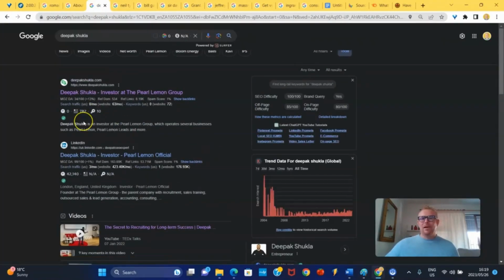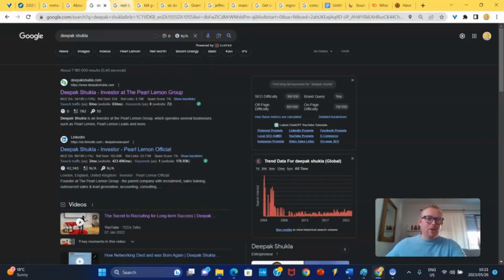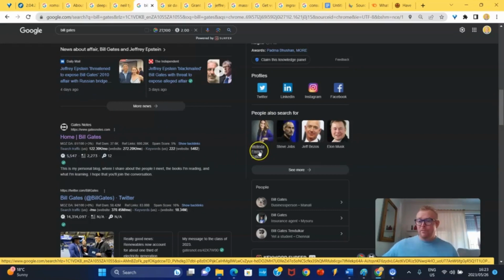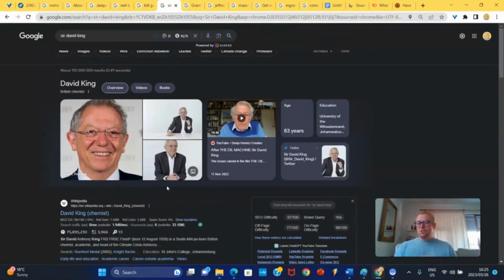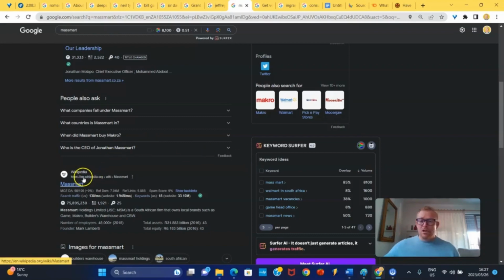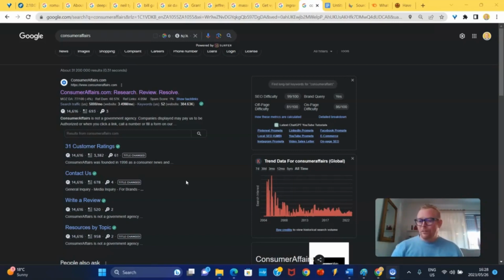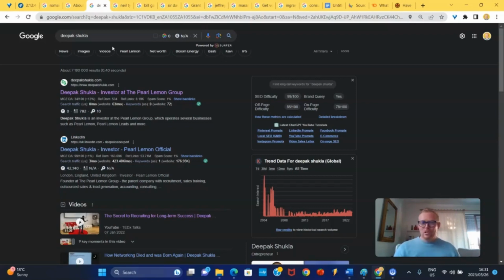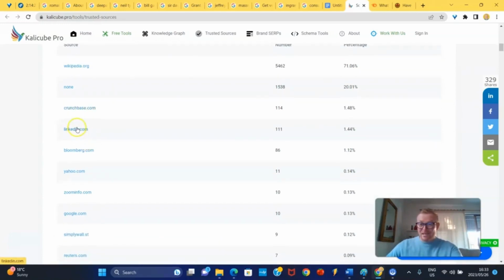LEMONOLOGY | EPISODE 2: Knowledge Panel | With Grant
On this episode of Lemonology, we delve into the importance of building a strong online profile, specifically through prominent platforms like LinkedIn and CrunchBase. 🤩

⭐ We take a closer look at Deepak Shukla, our CEO, who has built a credible profile on various platforms through speaking engagements, TEDx Talks, and social media. We explore the concept of knowledge panels and how they play a critical role in establishing credibility and increasing visibility on search engines like Google. We discuss tools like Kleeq Pro and Schema Markup, which work to improve structured data on websites, as well as the role of Google My Business for smaller businesses. Join us as we delve into the technical side of managing an online profile and understand the importance of building a strong foundation through structured data and internal linking structures.

🍋 Pearl Lemon is a multiple-award-winning SEO & Lead Generation Agency based in the heart of London but serving clients worldwide. With a team of 25 dotted across the UK, USA, Romania, India, Pakistan, Philippines and more 🗺, we operate around the clock and communicate predominantly through Whatsapp function more like a silicon-valley-startup and have a work ethic comparable to investment bankers. 💪🏻

📚 CHAPTERS :
[00:00:06] Intro
[00:00:40] "Explaining Google's Knowledge Panels and Deepak Shukler"
[00:03:24] "Understanding Knowledge Graph vs Knowledge Panel: Explained"
[00:09:04] "Why having a knowledge panel is crucial"
[00:11:49] "Why structured data is crucial for SEO"
[00:13:21] "How Wikipedia Can Secure Your Online Presence"
-- end ---

It’s not a surprise when you consider our founder Deepak Shukla is an ex-Deloitte consultant and 30x marathon runner. 🏃🏻